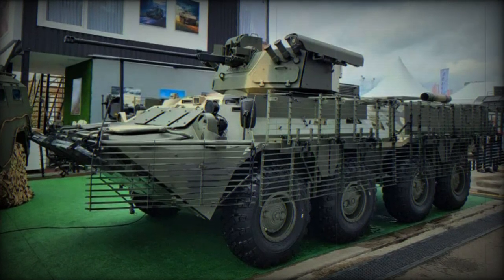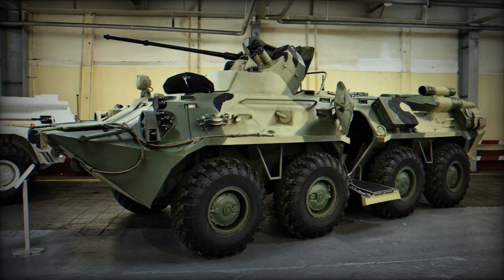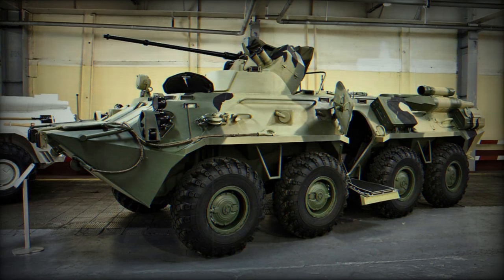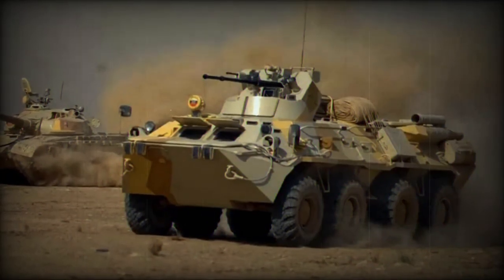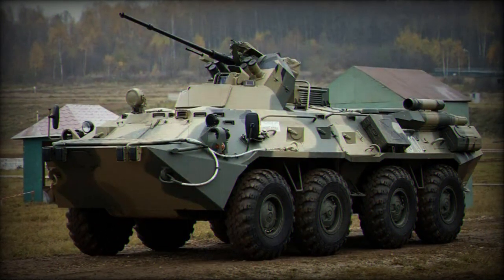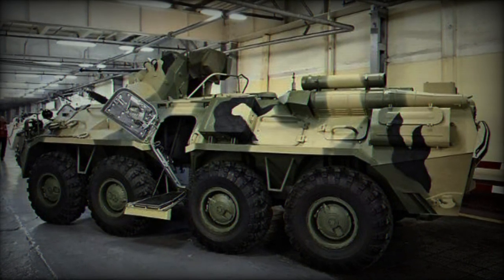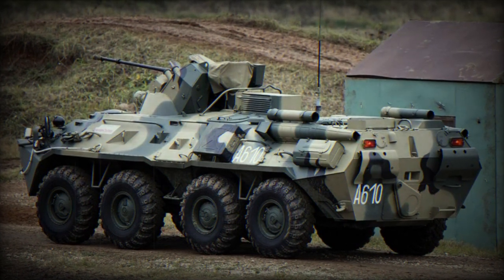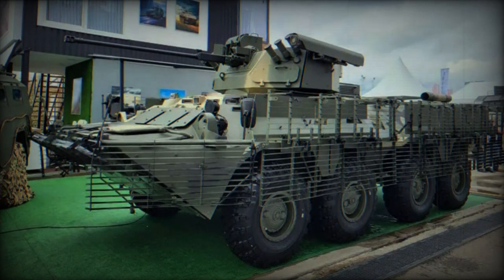Russia Develops New BTR 82A Armored Vehicle with Ballista Turret and New Armor for Ukraine Combat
Despite international economic sanctions against Russia following the invasion of Ukraine, during Army-2023, an international defense exhibition that was held near Moscow in August 2023, the Russian defense industry unveiled a new version of the BTR-82A equipped with the new remotely operated weapon station "Ballista" and enhanced with new armor using the combat experience gained in Ukraine.